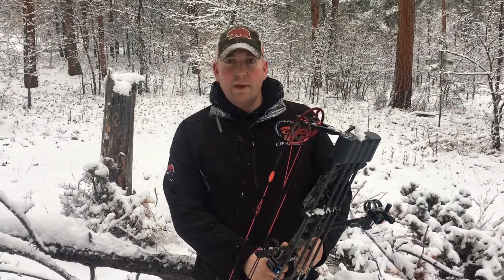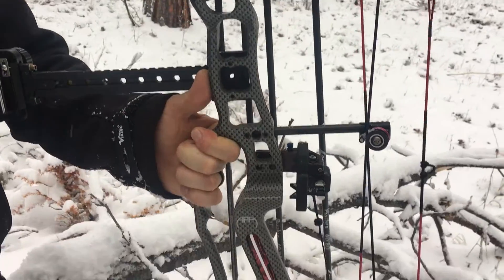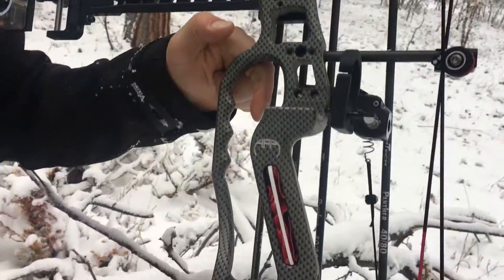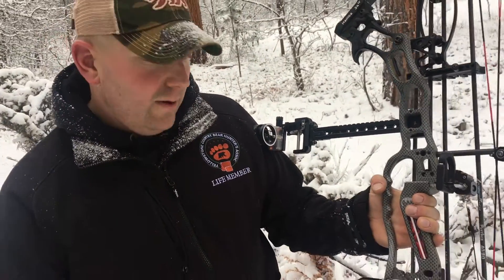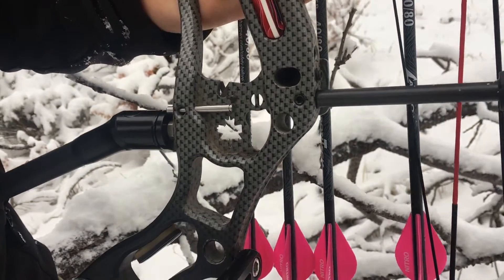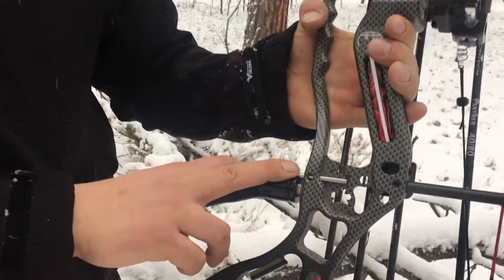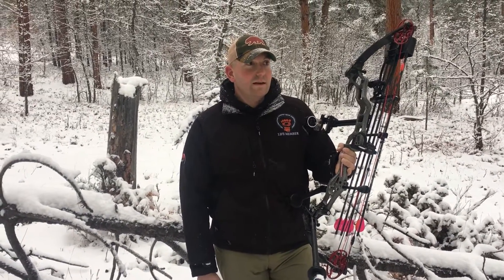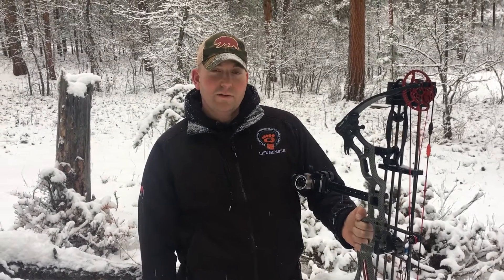APA Archery Bow Riser Features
APA archery makes the most competent BackCountry Bow. Here we highlighted just a few reasons why. Ultimate Western BackCountry Bow.